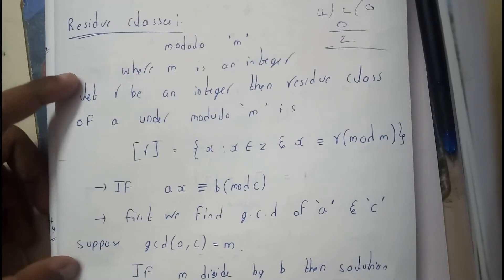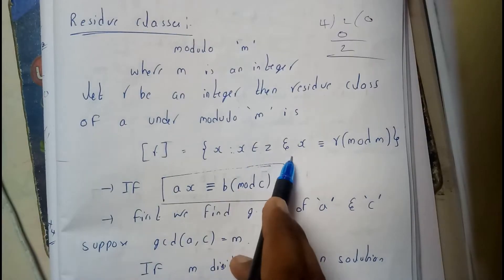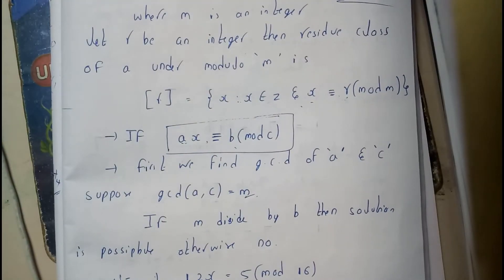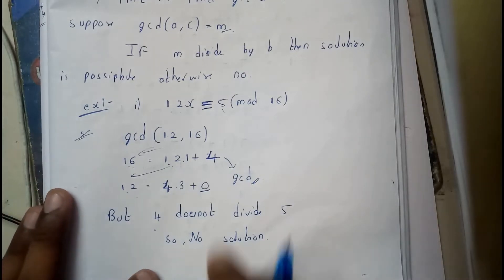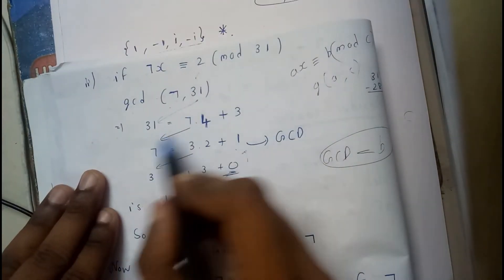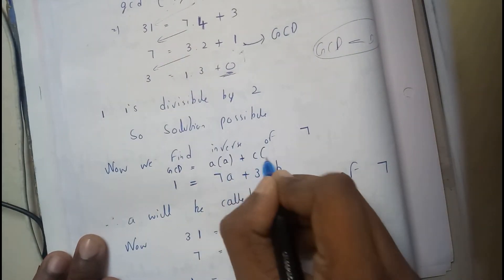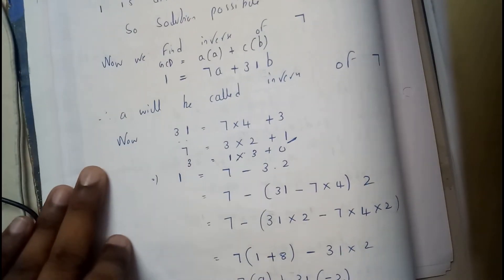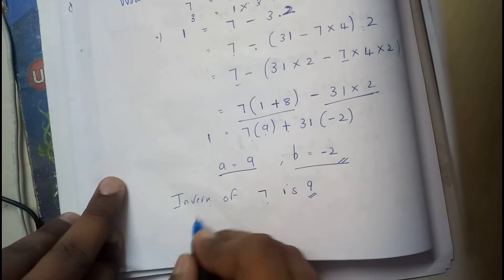RESIDUE CLASSES|| ALGEBRAIC STRUCTURES || DISCRETE MATHEMATICS || OU EDUCATION